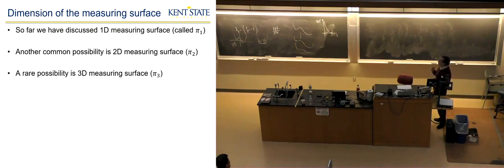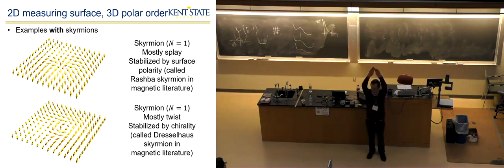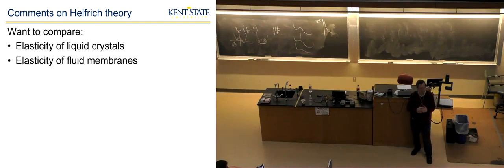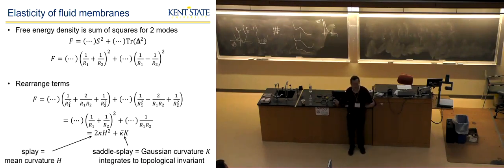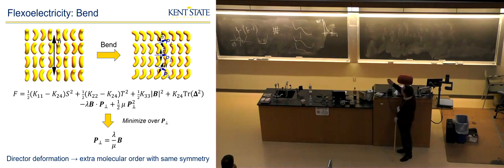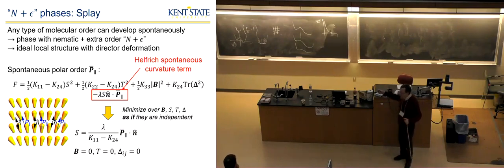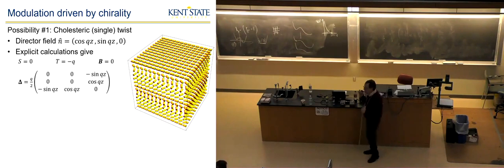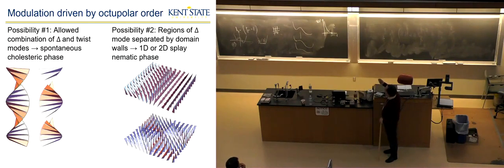Mechanics and Geometry of Liquid Crystals IV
Lecture at Summer School on Soft Solids and Complex Fluids, University of Massachusetts, Amherst, June 14, 2023